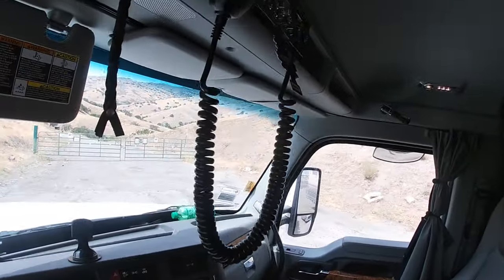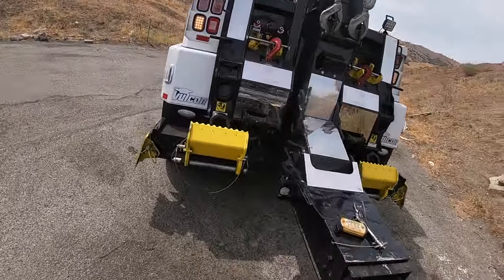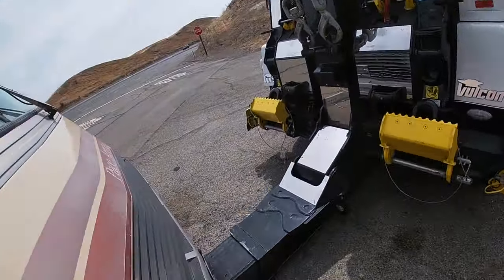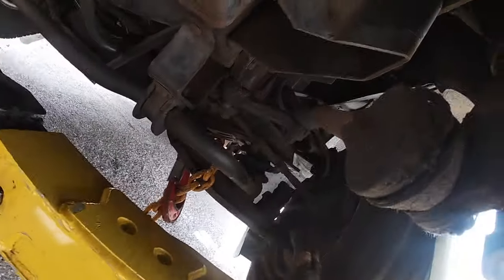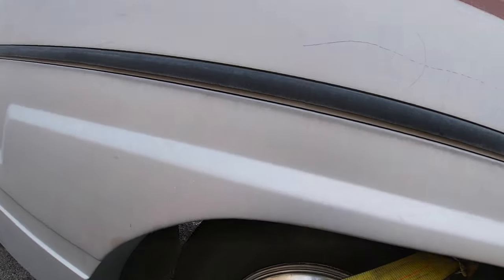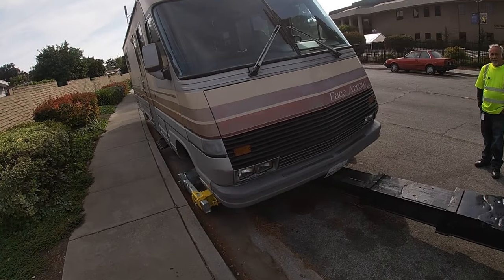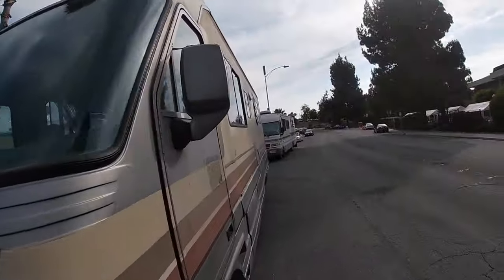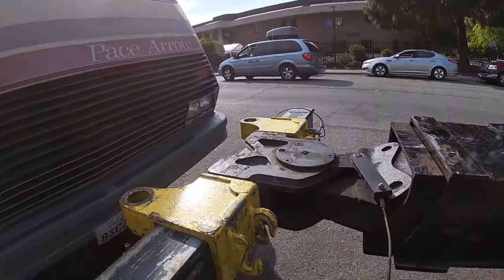32FT RV TOW